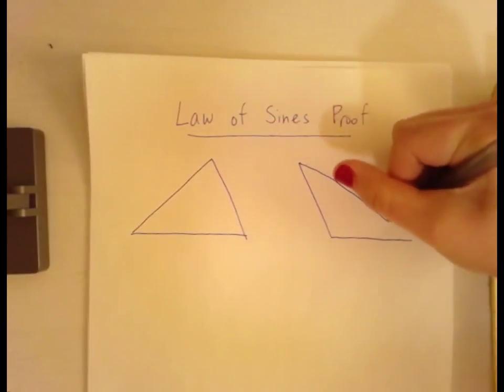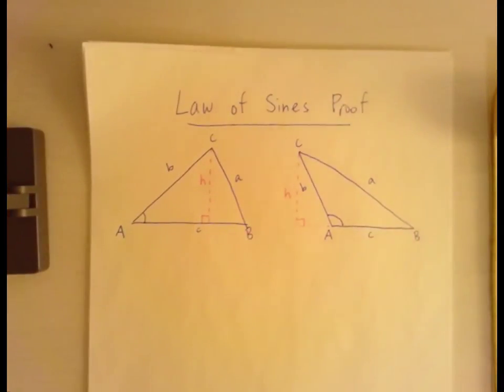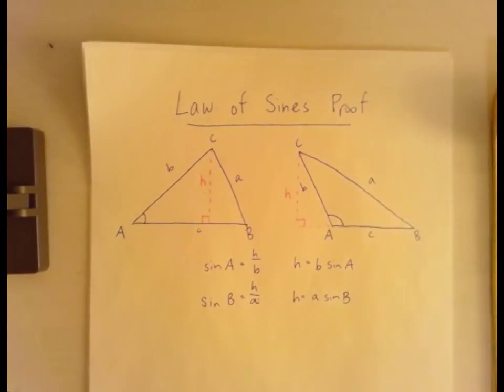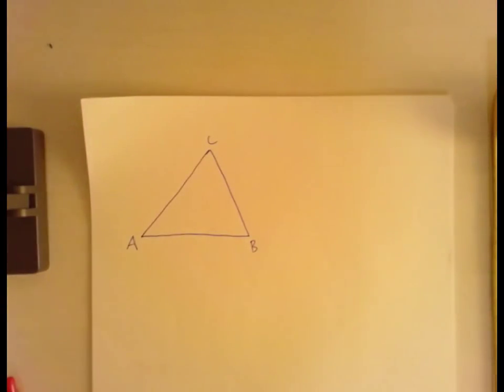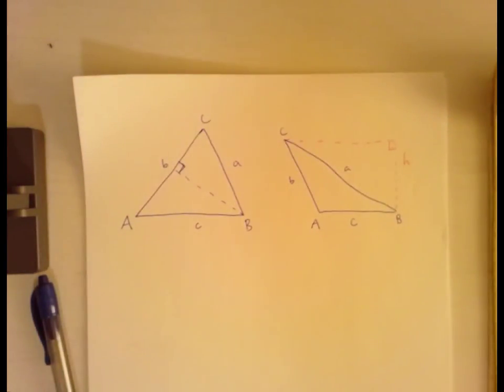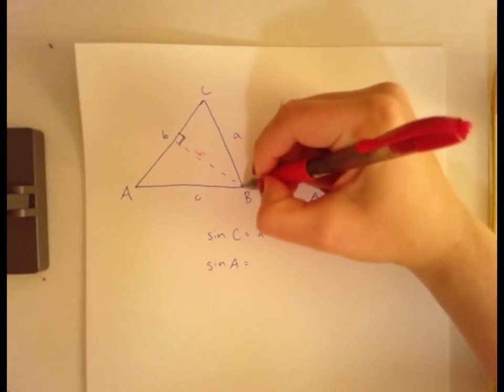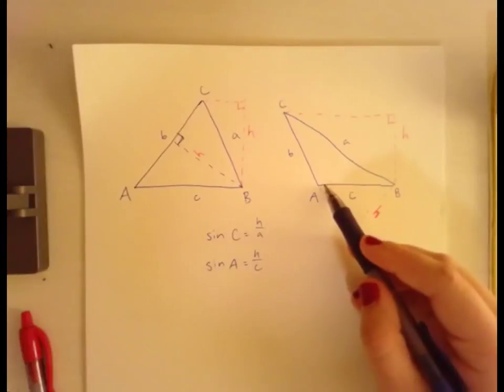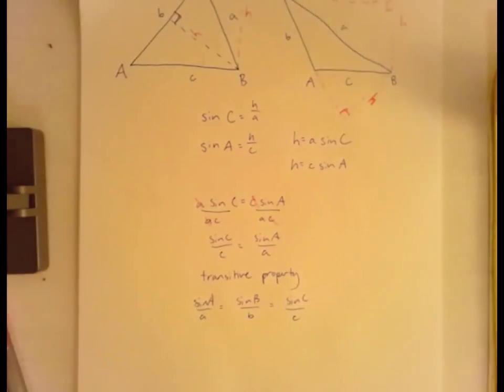Law of Sines Proof